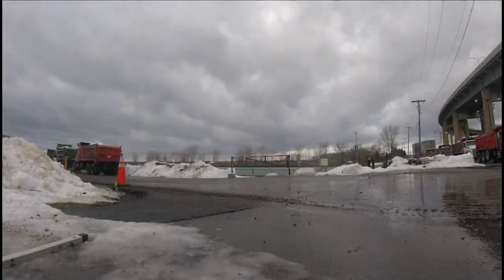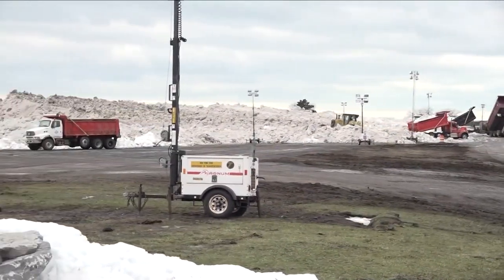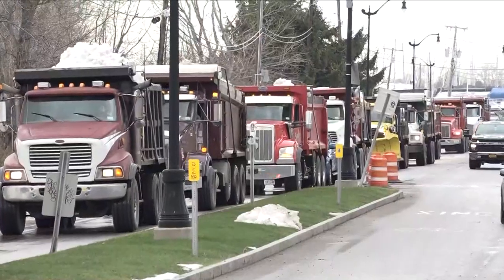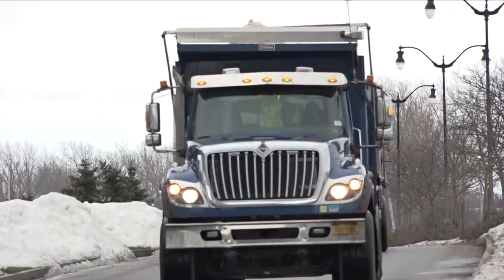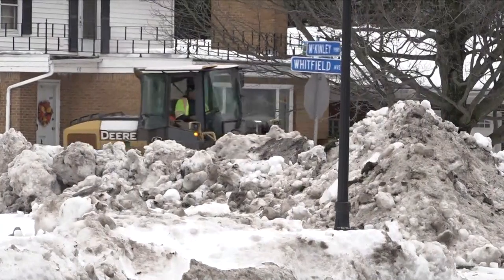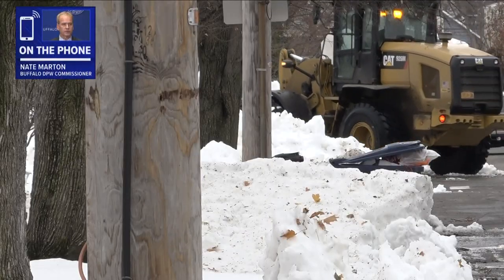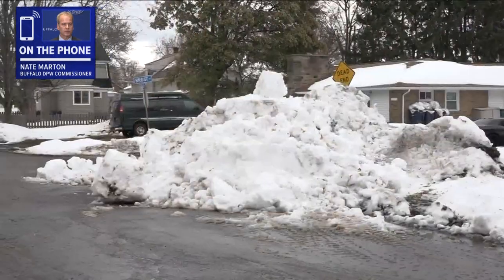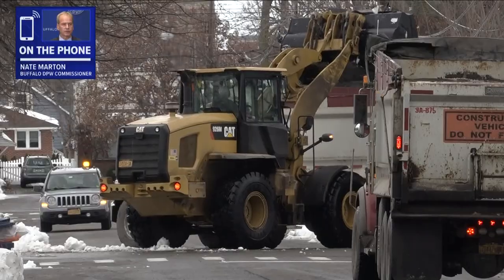Buffalo Resumes Snow Removal Work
Crews are split doing one of two things removing snow or clearing streets